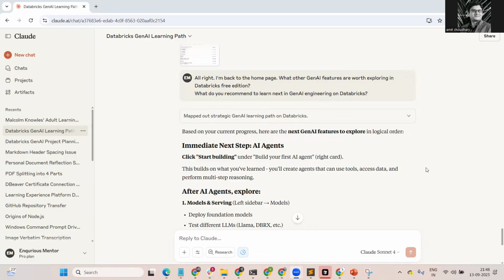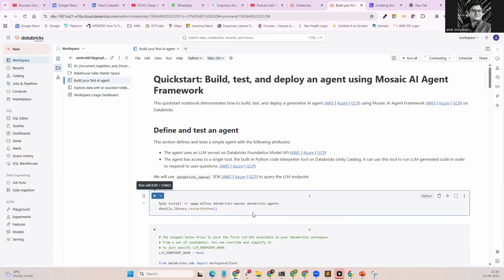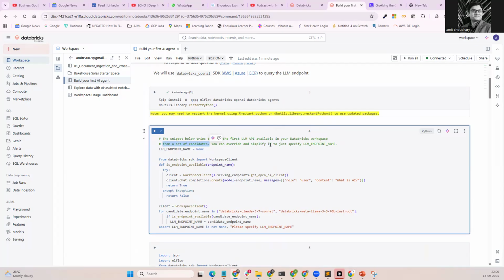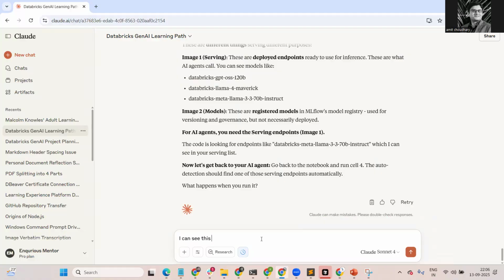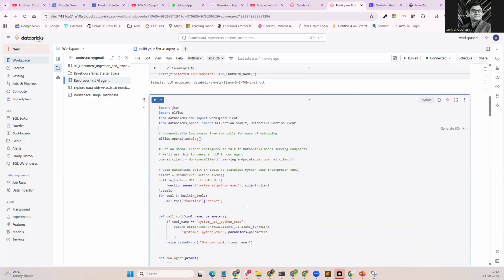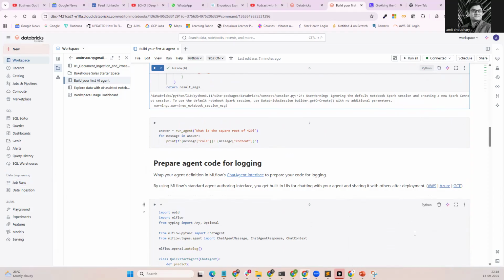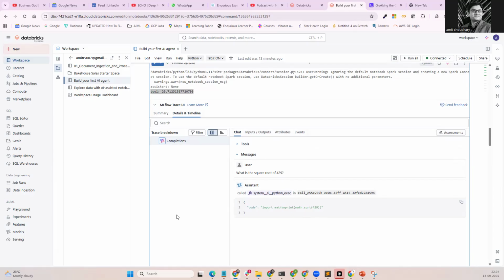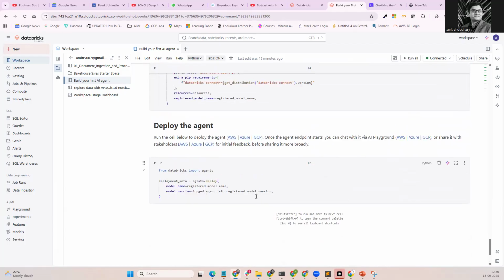Episode 2 | First Steps in Building AI Agents on Databricks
In Episode 2 of our AI Engineering with Databricks series, we take the first steps toward building real AI agents on the Databricks platform.

You’ll learn how to:
✅ Understand the core building blocks of AI agents
✅ Set up your Databricks environment for agent development
✅ Integrate data, models, and tools to create intelligent workflows
✅ Lay the groundwork for scalable, production-ready AI systems

This episode is perfect for data engineers, ML practitioners, and developers looking to move from experimentation to real AI-powered applications.